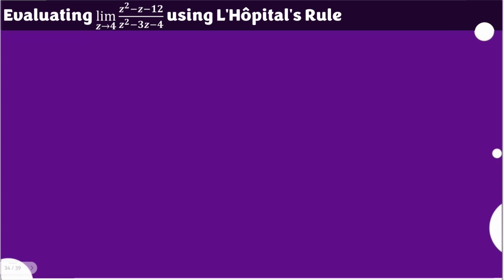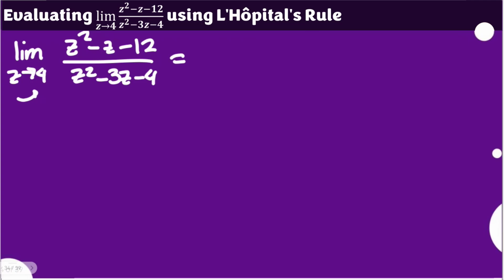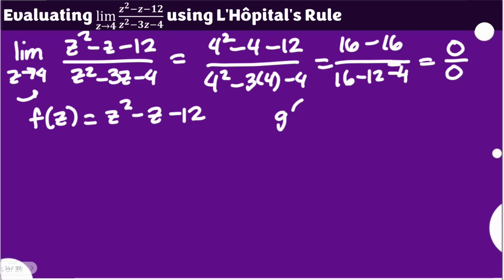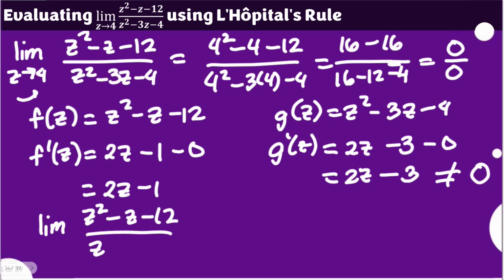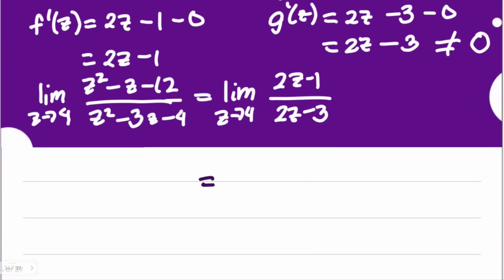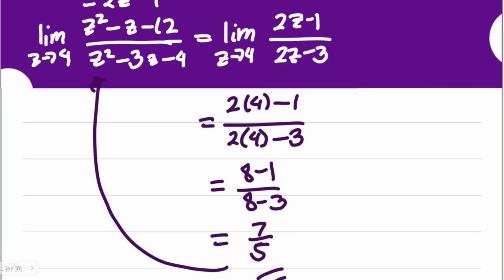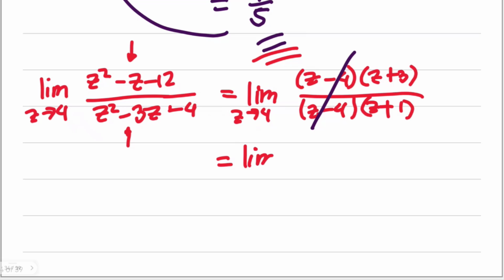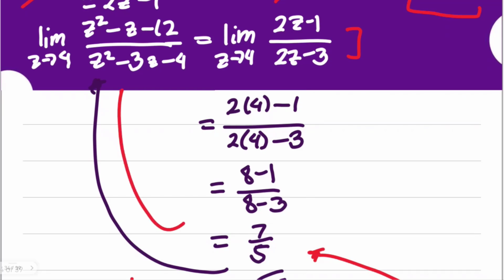Evaluating lim┬(𝒛→𝟒)⁡〖(𝒛^𝟐 − 𝒛 − 𝟏𝟐)/(𝒛^𝟐 − 𝟑𝒛 − 𝟒)〗using L'Hôpital's Rule || Complex Analysis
Evaluating lim┬(𝒛→𝟒)⁡〖(𝒛^𝟐 − 𝒛 − 𝟏𝟐)/(𝒛^𝟐 − 𝟑𝒛 − 𝟒)〗using L'Hôpital's Rule || Complex Differentiation || Complex Analysis